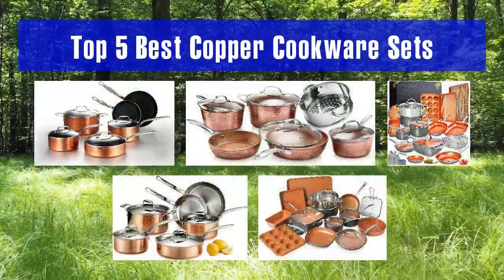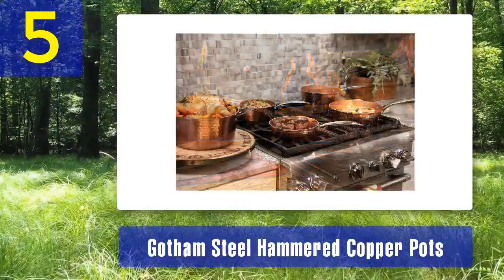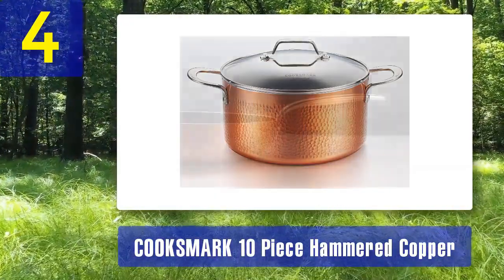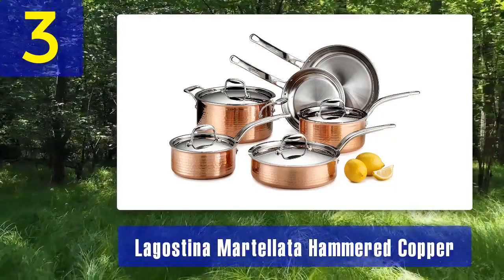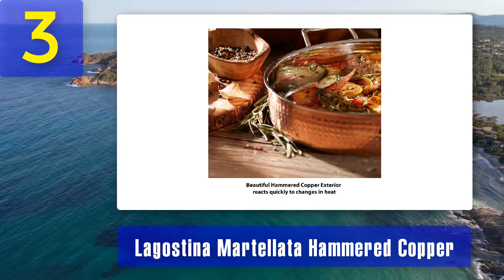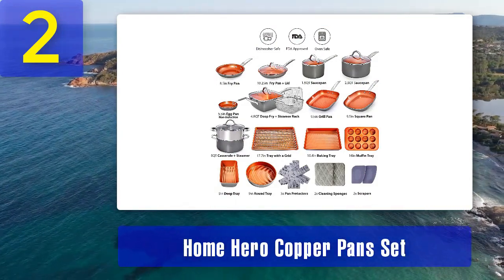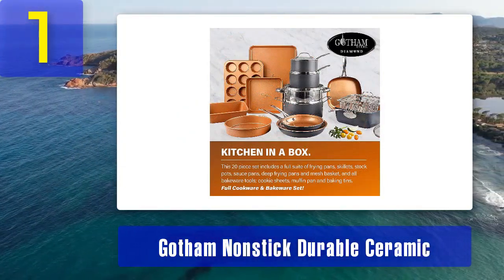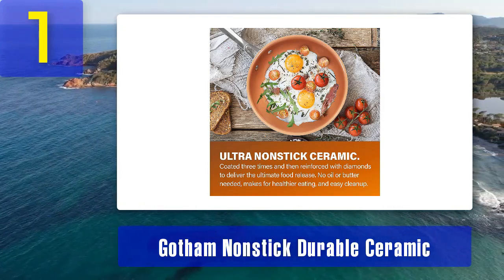Best Copper Cookware Sets 2024 - Top 5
Top 5 Best Copper Cookware Sets 2024

1. Gotham Nonstick Durable Ceramic

2. Home Hero Copper Pans Set

3. Lagostina Martellata Hammered Copper

4. COOKSMARK 10 Piece Hammered Copper

5. Gotham Steel Hammered Copper Pots